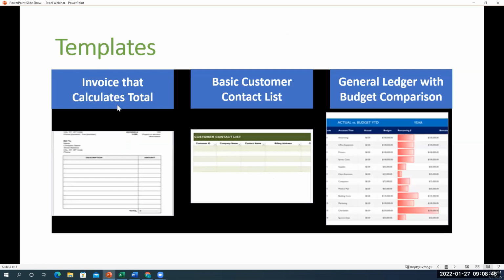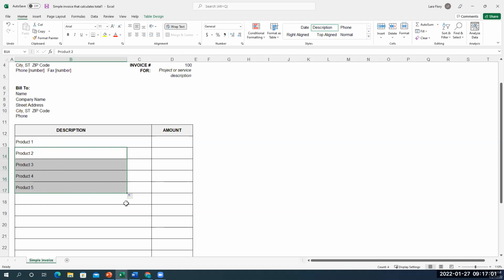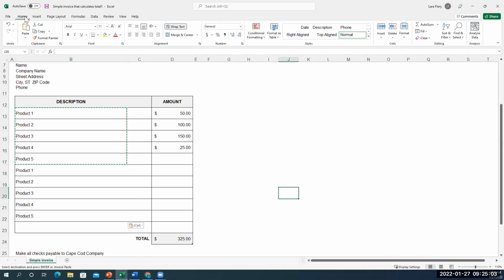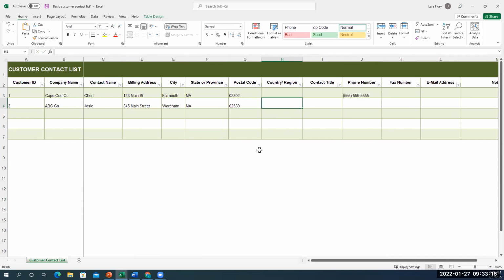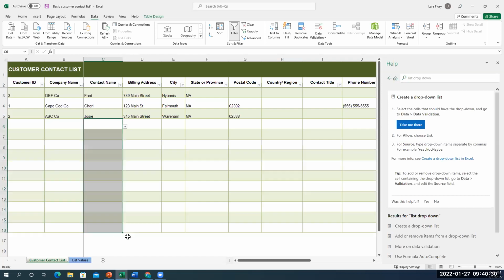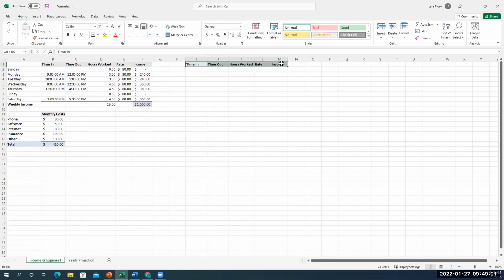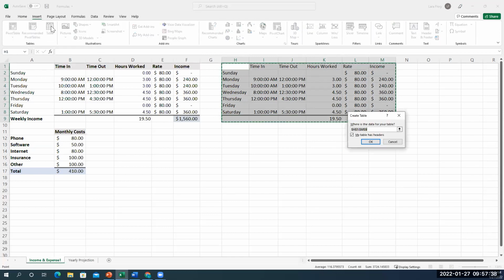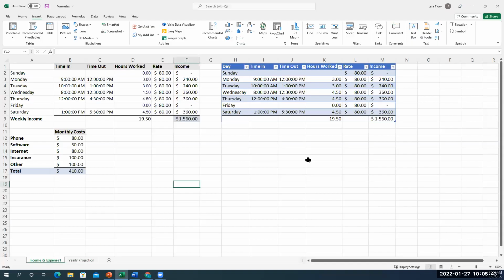Excel Basics Webinar